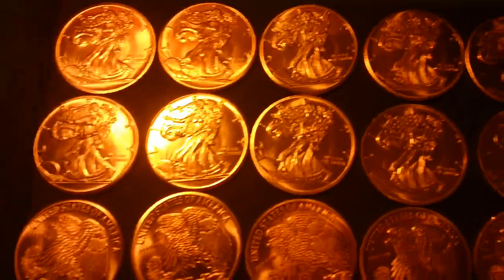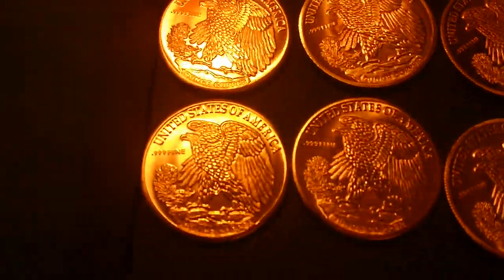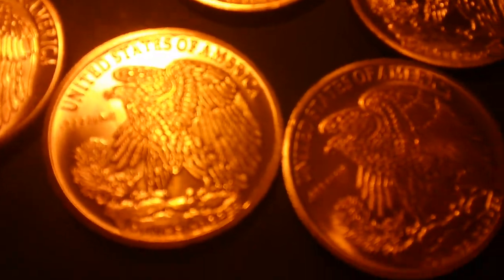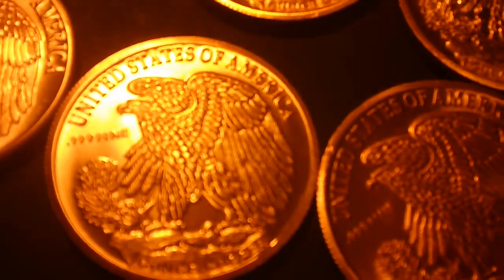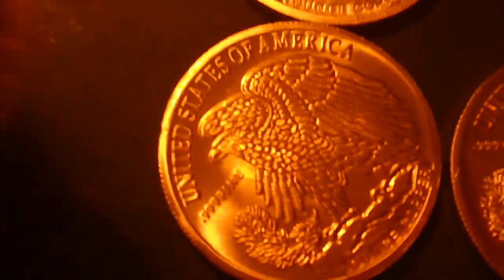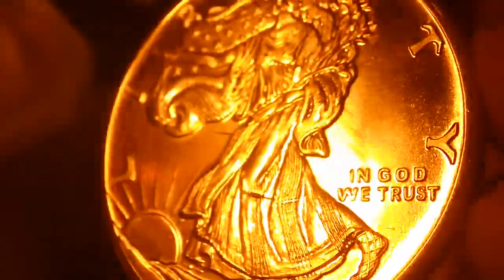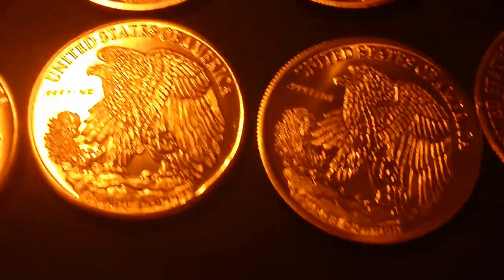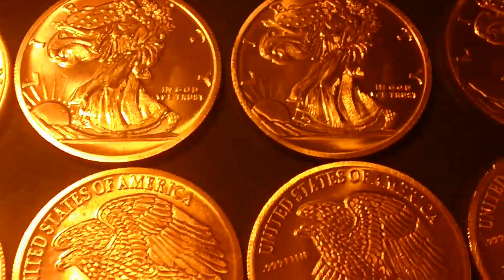Walking Liberty Copper Rounds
These are Handsome coins showing a Walking Liberty design on 1 ounce .999 pure copper rounds.
Lets start thinking about Christmas.

It's not a perfect replica of the Walking Liberty design.  I'm sure there are counterfeiting issues.  It's a close match.  Finish is that of an uncirculated business strike.   Has a high COOL factor.

For Sale $2 each, $35 for a roll of 20.  Shipping is $3 for up to 10 coins, can combine with your existing orders,  $7.50 shipping charge for 10 or more coins as it will require a Small Flat Rate Box.